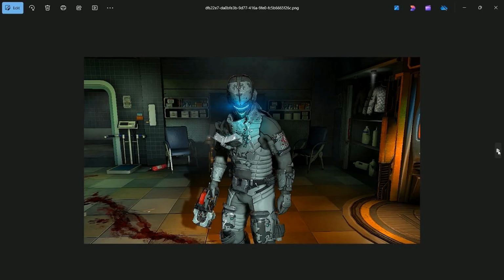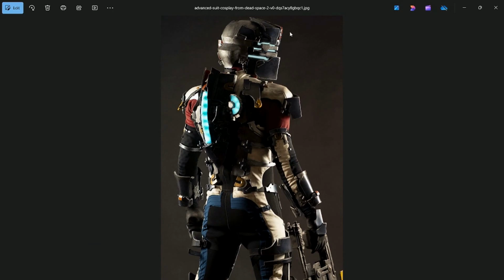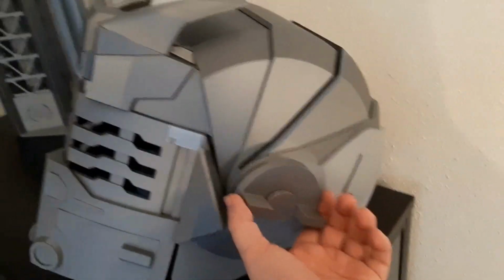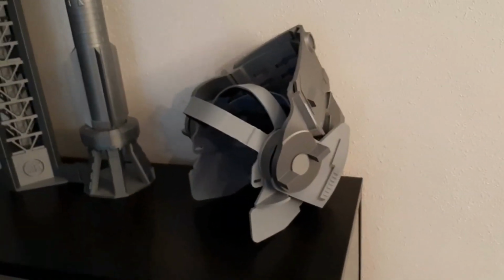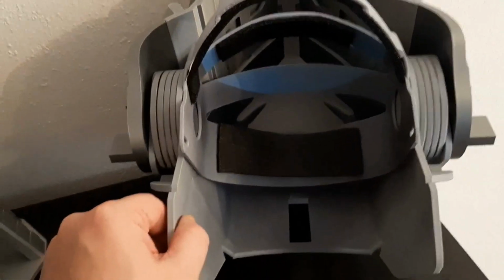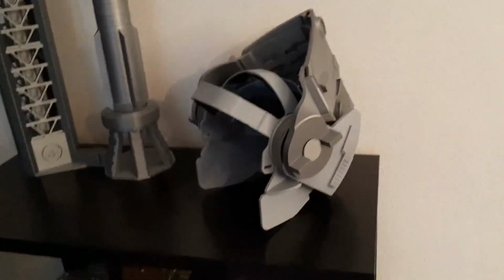Dead Space Helmet MKI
This is my attempt at partially retractable helmet from the Dead Space